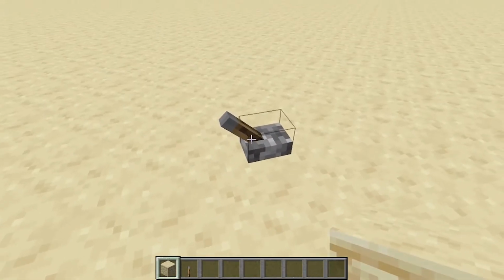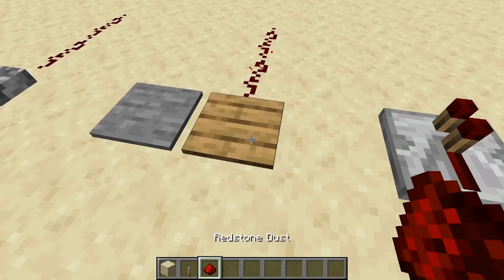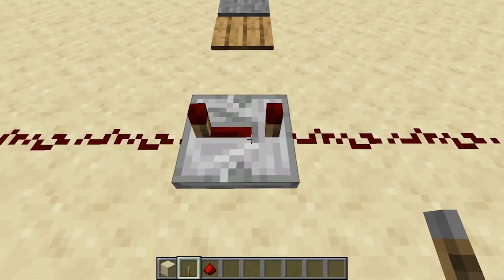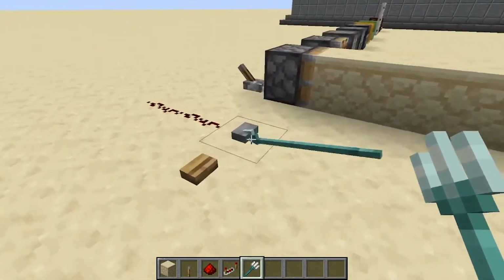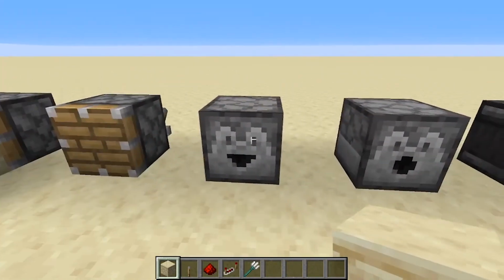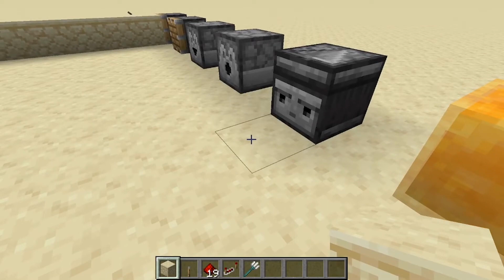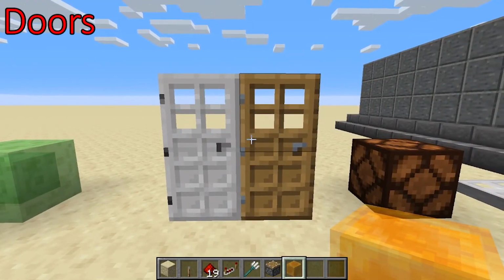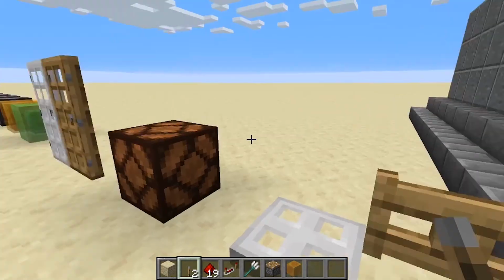Every Minecraft Redstone Block Explained! Part 1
This video is all about Minecraft Redstone Blocks! In this video, I explain what every Redstone block is and what it does (1.15.2 blocks only). In this video you will find out:
• What are Minecraft Redstone blocks?
• How does a piston work?
•How does Redstone dust work?